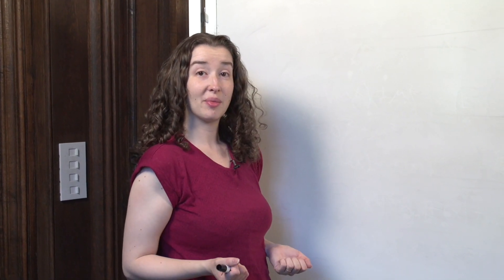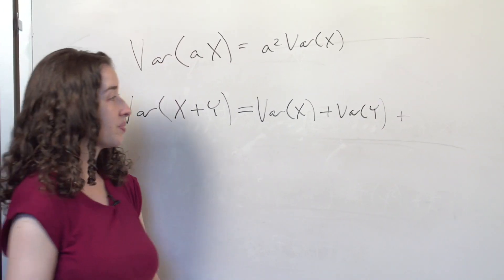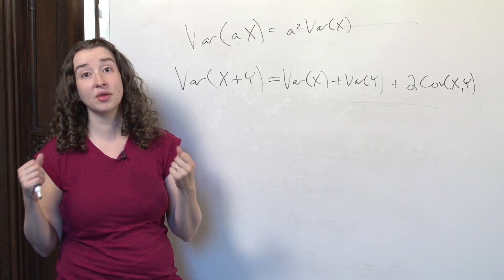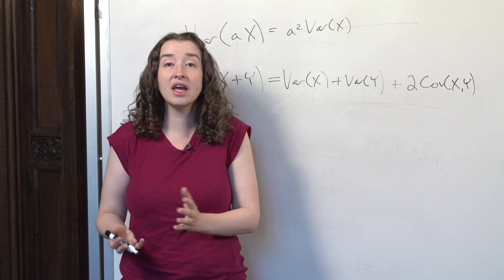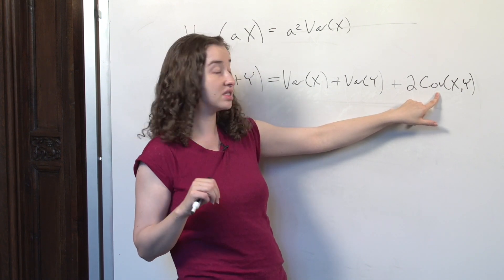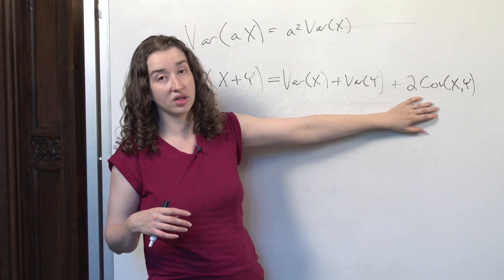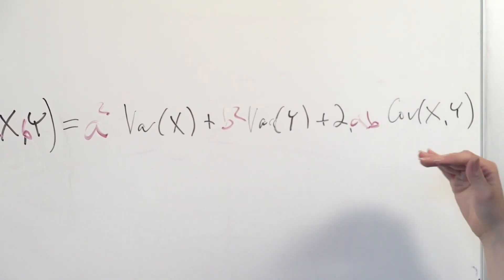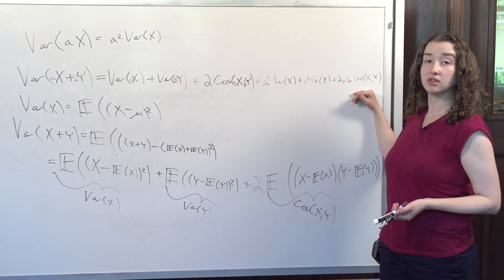Derivation.4.Variance and Covariance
This video is part 4 of a 6-part lecture. The easiest way to see the entire lecture is this